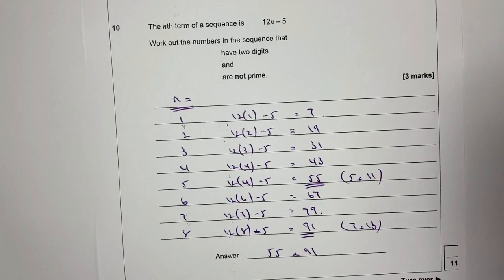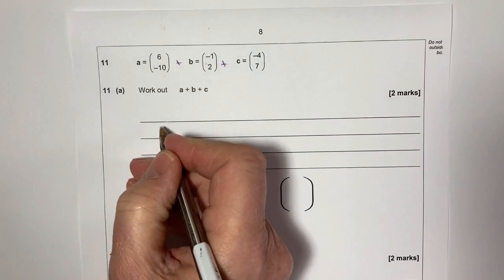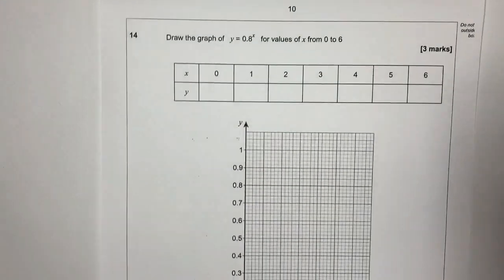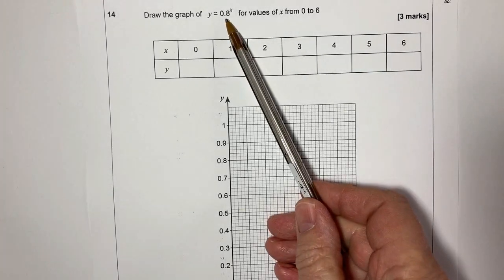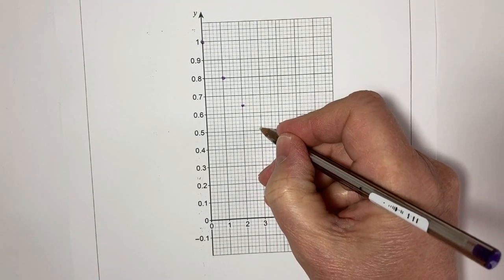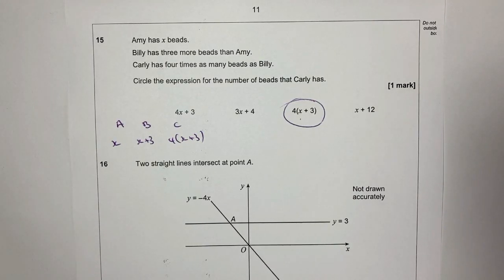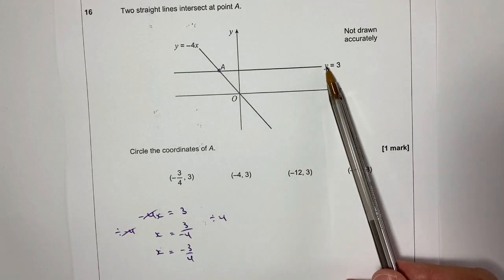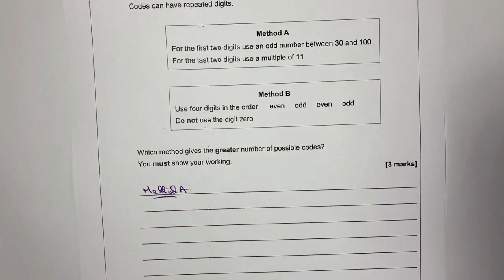GCSE maths help: AQA June 2018 Higher Maths Paper 3 walkthrough of questions 10 - 18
@3minutemaths  for quick reminder and GCSE maths walkthrough videos.

This video is all about AQA June 2018 Higher Paper 3 and forms part of the playlist of the same name. These questions cover a range of topics, and there are additional videos available through the channel:

sequences
matrices
pressure force area
rhombus
graphs
forming equations
coordinates
product rule for counting
algebraic fractions